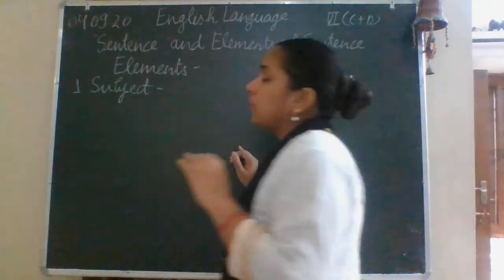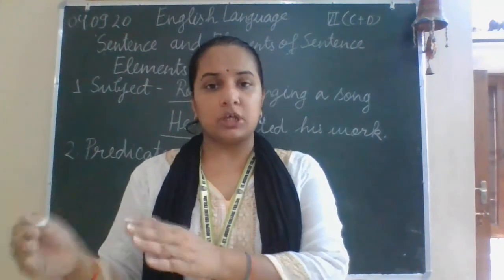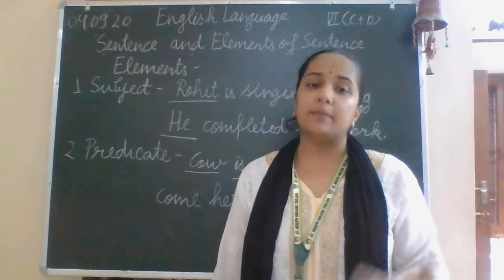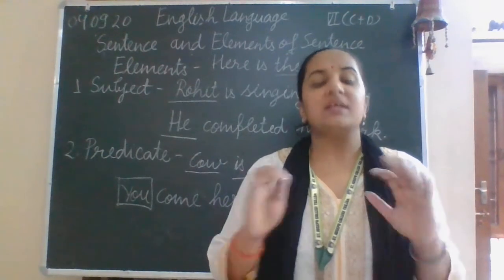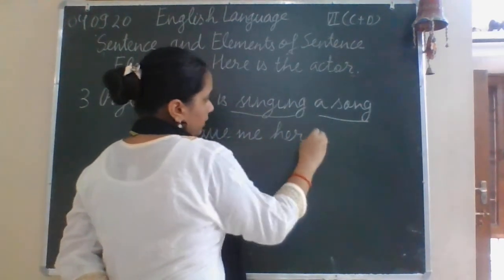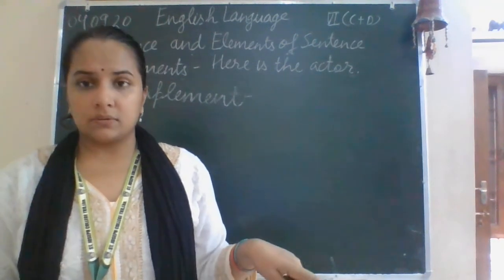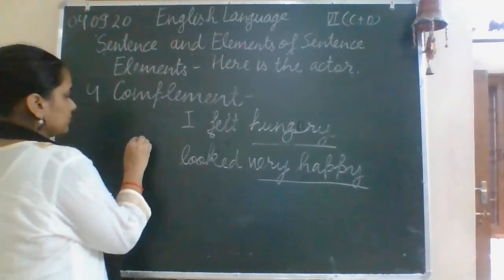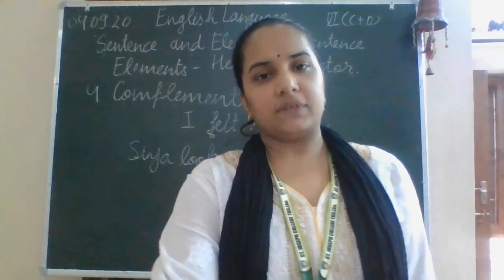CHAP4_VI_LANG